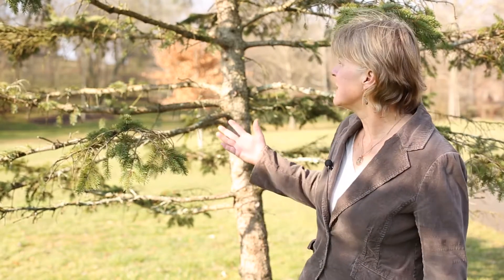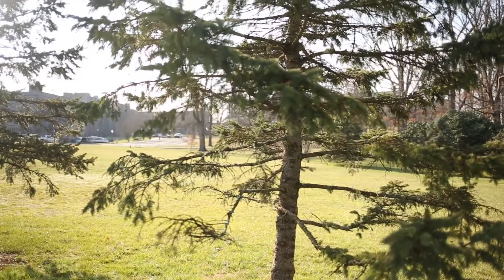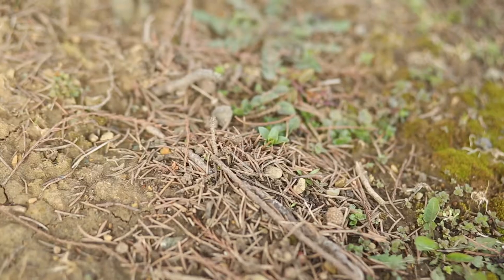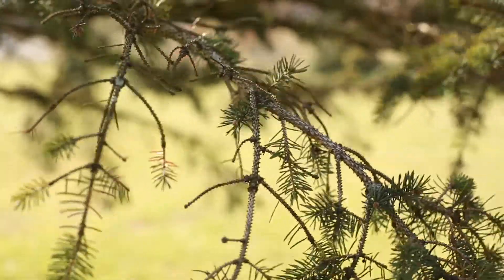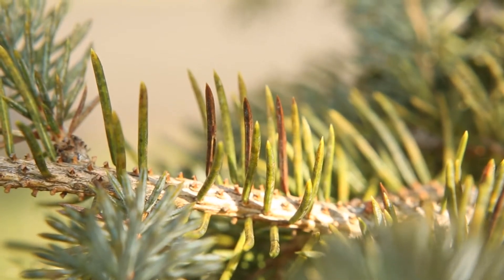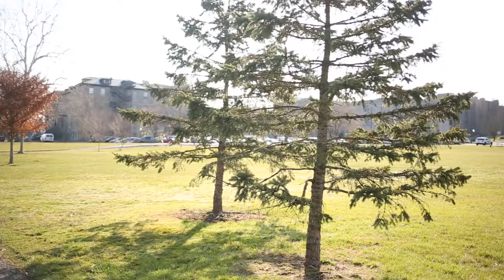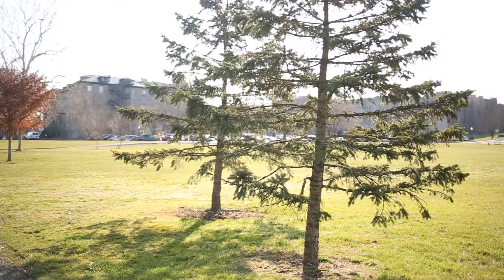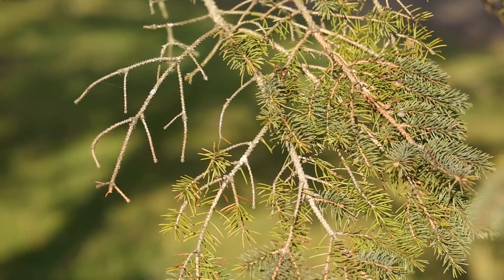Rhizosphaera Needle Cast - Common Plant Diseases in the Landscape and Garden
Join Virginia Tech Plant Pathologist, Mary Ann Hansen, as she discusses common plant diseases in Virginia. In this video she talks about Rhizosphaera Needle Cast. Needle Cast means that the infected needles drop off the tree and the fungal spores are then blown up to the infect the new growth. These newly infected needles with eventually turn brown/yellow and then drop.

For more information on the Virginia Cooperative Extension Master Gardener Program